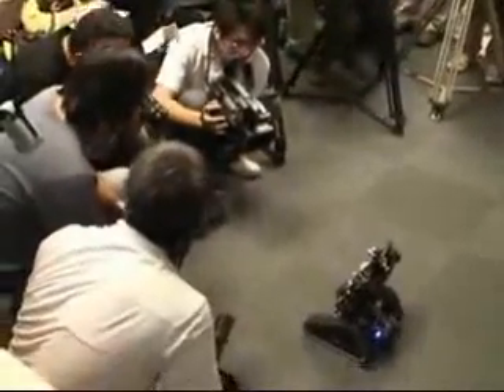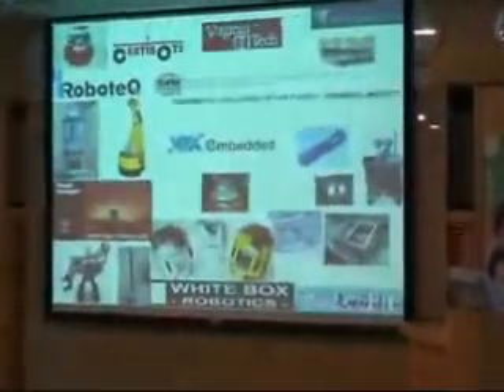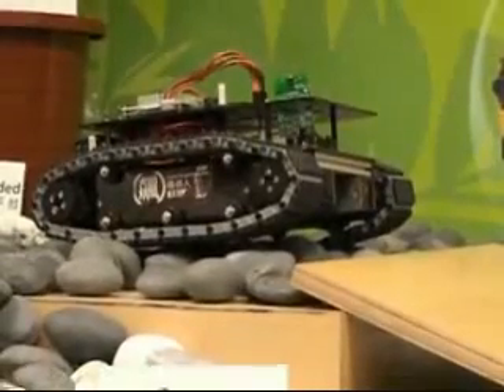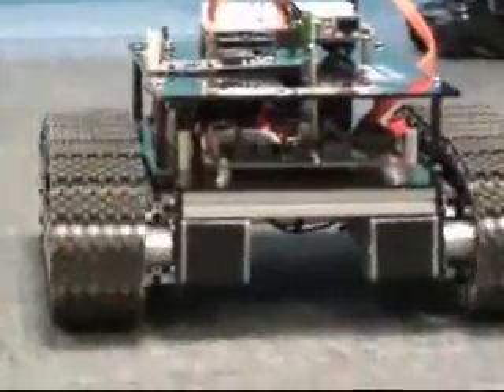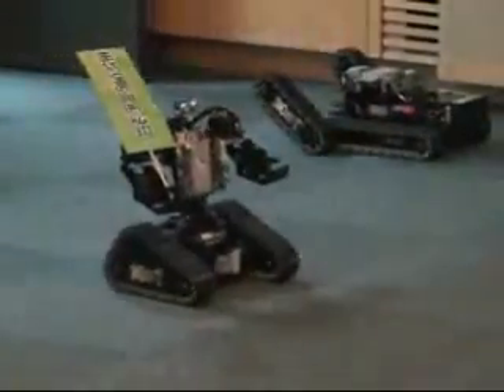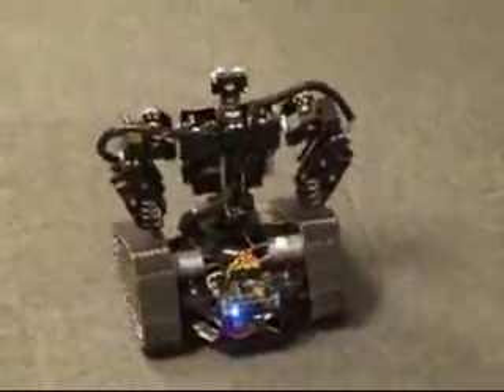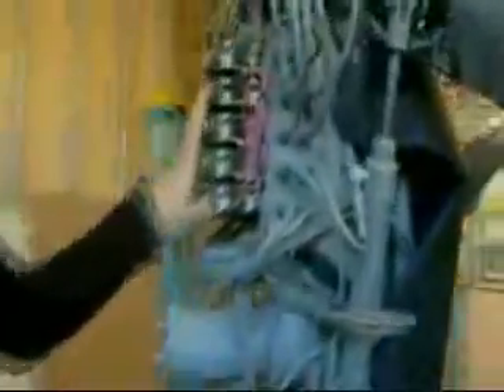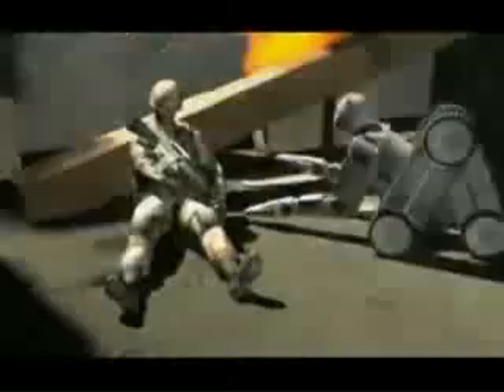Cutting Edge Tec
Cutting Edge Robotics